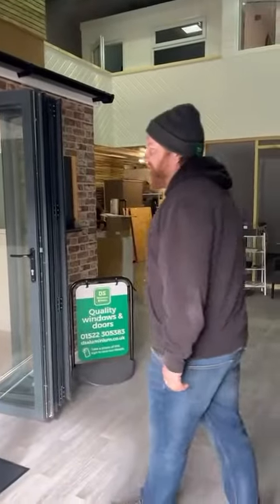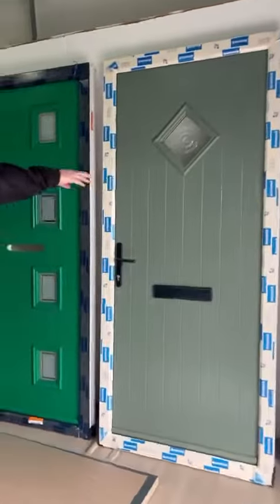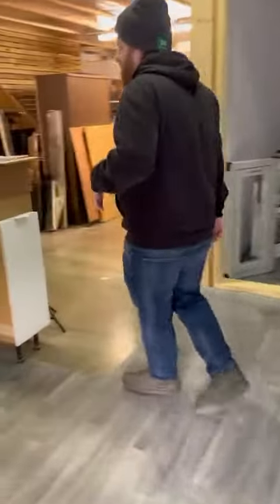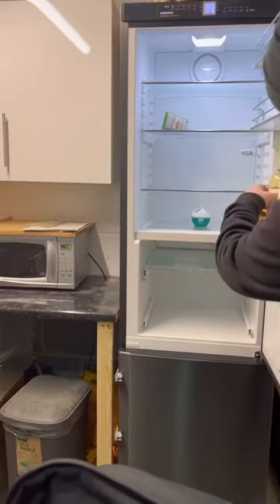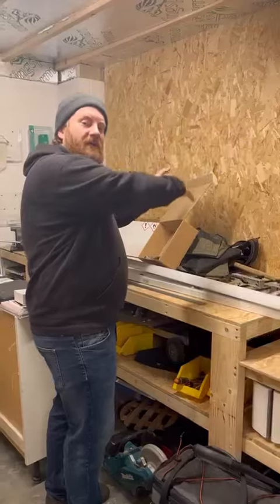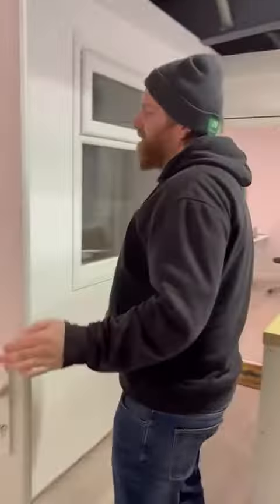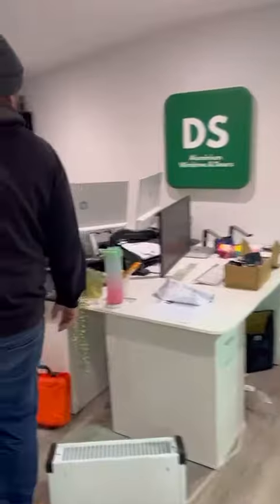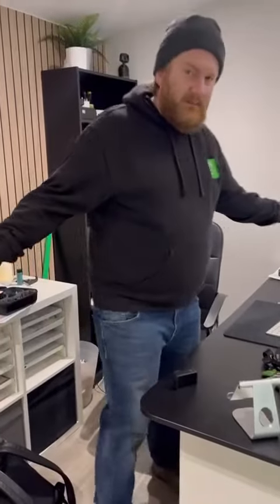WELCOME TO MY CRIB!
A short tour of DS headquarters.